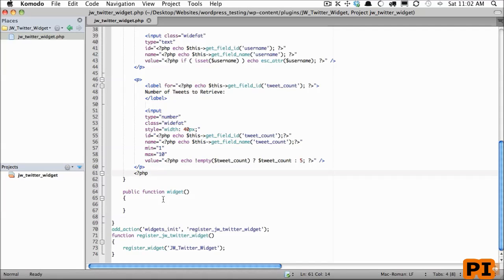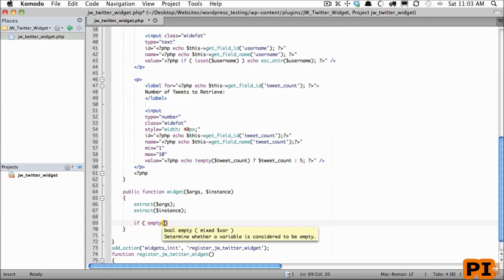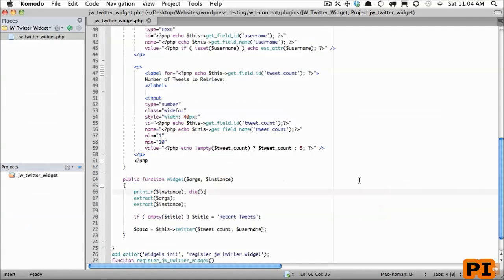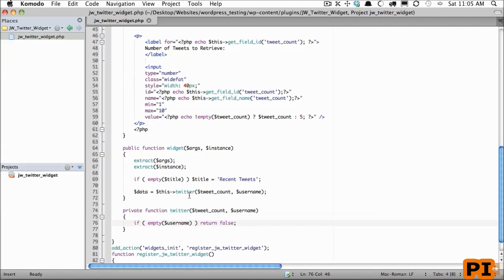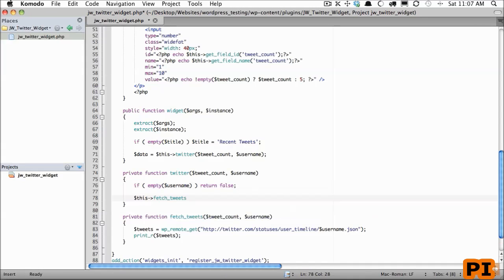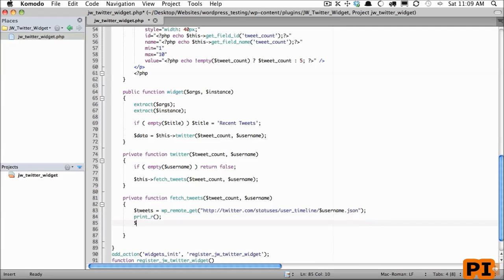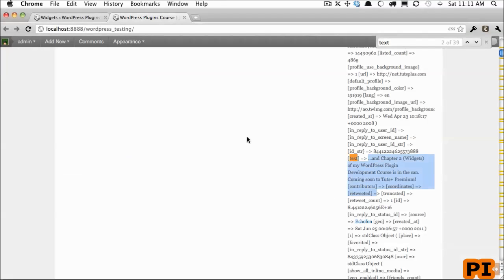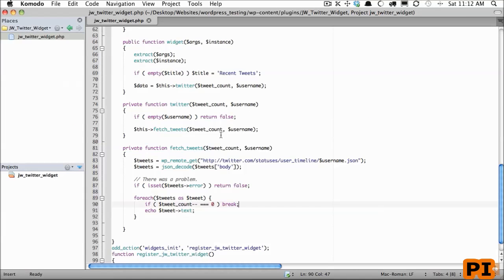8f Querying the Twitter API(Wordpress widget development tutorial )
Wordpress widget development tutorial